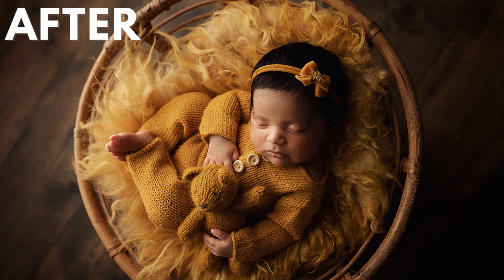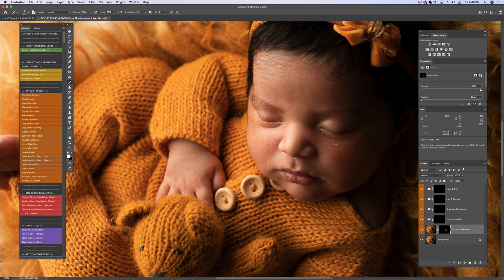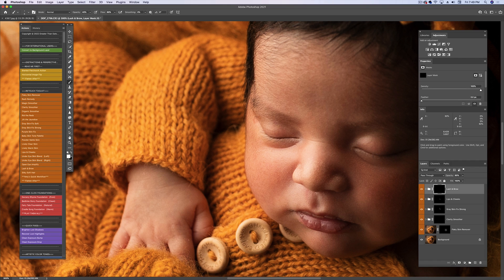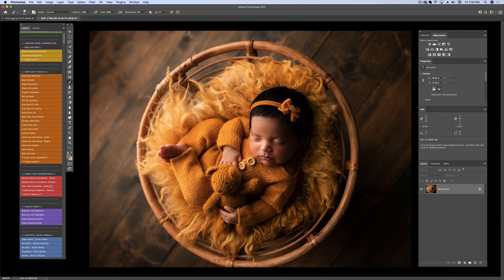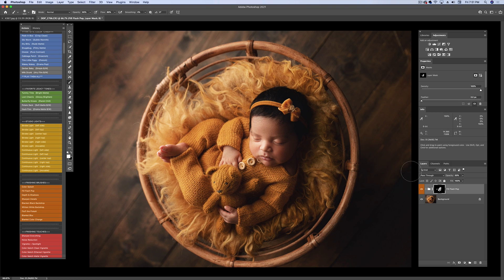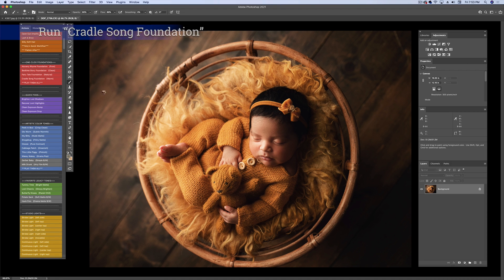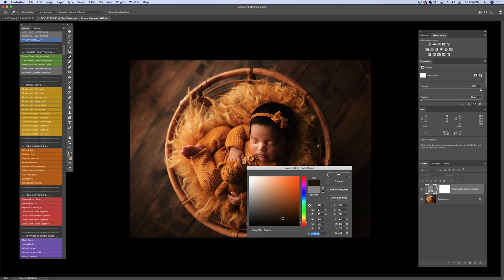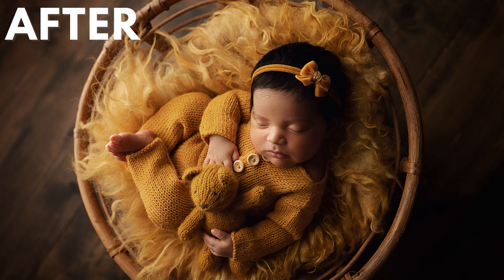Newborn Studio Photoshop Actions Collection Baby Photography Edit Tutorial 2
The Newborn Studio Collection is the go-to set of every industry professional, and was developed alongside award-winning baby photographer Amy McDaniel of Dewdrops Photography.  Gone are the days of tedious manual Frequency Separation!  We’ve now automated the frequency separation process and turned it into our Magic Smoother brush that evens out skin tone without affecting texture.  We’ve also harnessed many recent platform updates to create the most intuitive Retouch toolkit on the planet.  Watch Amy McDaniel take you through a full edit using the collection for Baby Photography.